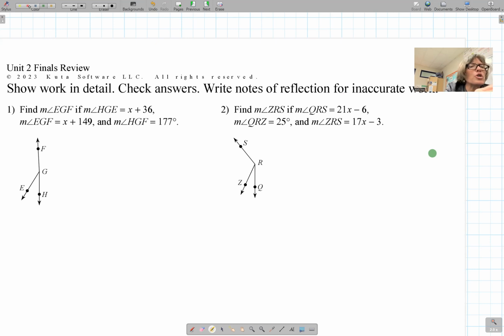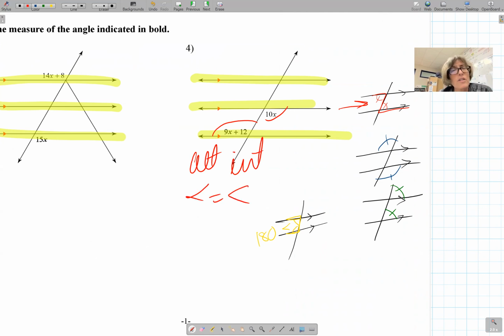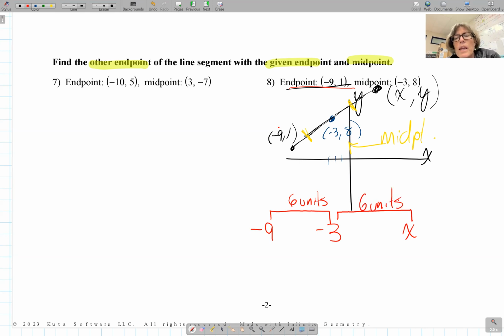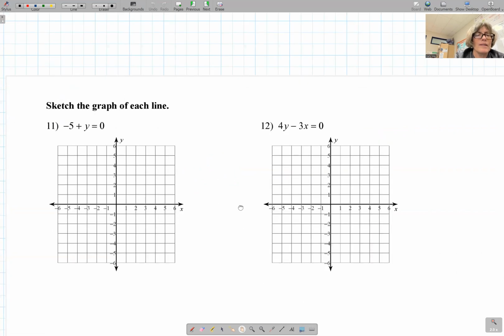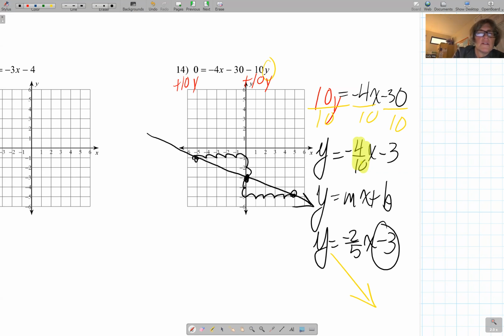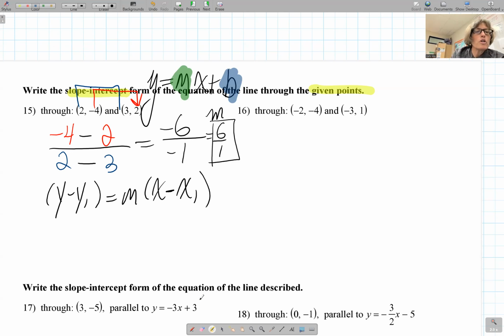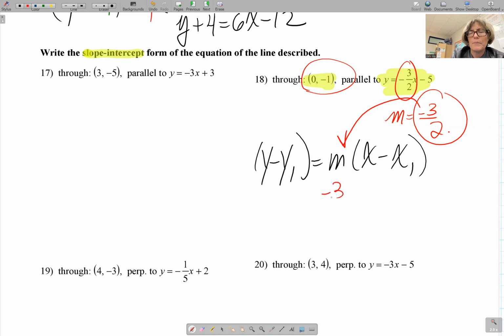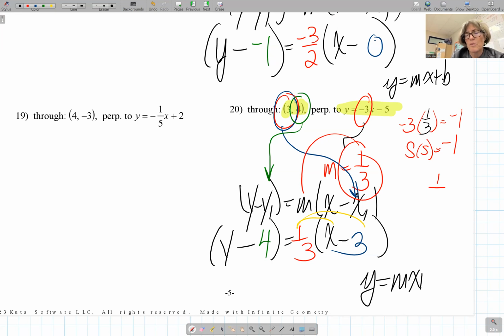Unit 2 MC Practice Help Videos Geometry